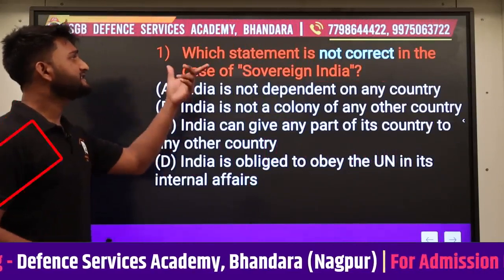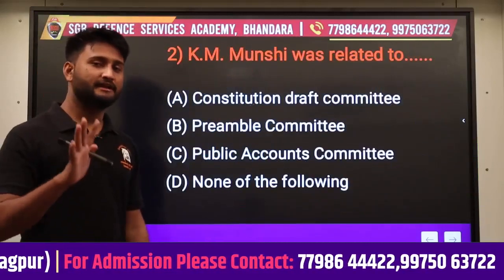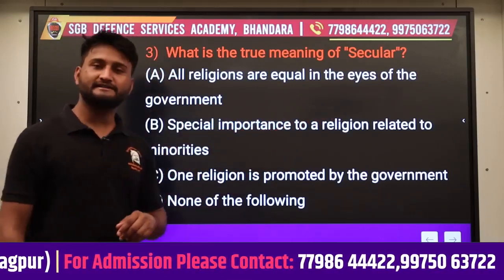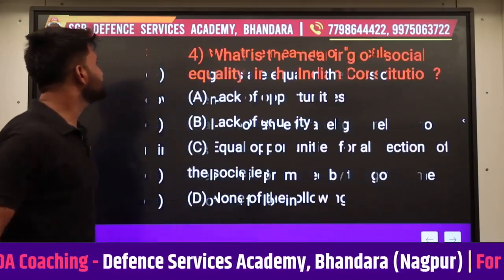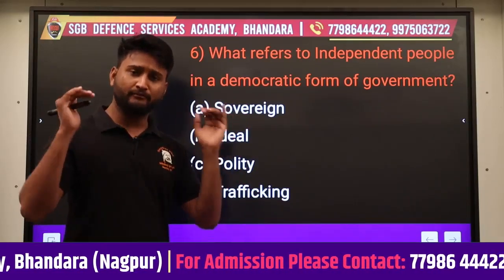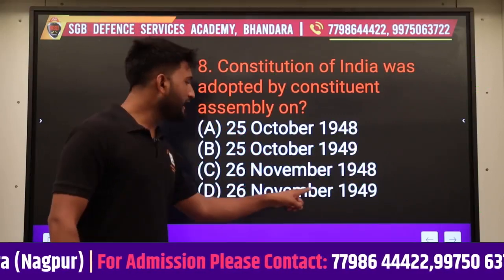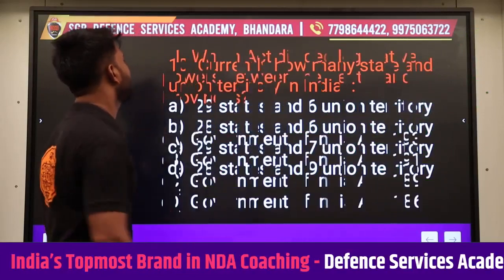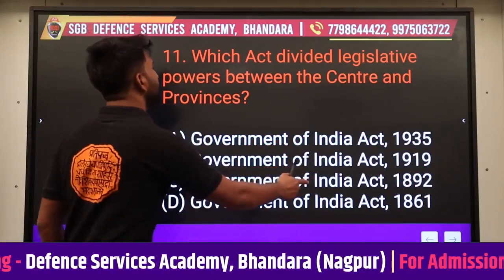NDA Pol. Science- Questions on Historical Background of Indian Constitution | Class 11th Science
Dear Student,
In this video our Political Science expert Prof. Ganesh Khadse  will explain you  Questions on Historical Background of Indian Constitution. If you are preparing for NDA then this is the only way to achieve success in NDA Political Science. Go watch it first without skipping a single step to understand the whole concept.

Wish you happy learning!
Team DSA, Shahapur.

Topics covered:
NDA Political Science, Questions on Historical Background of Indian Constitution, Class 11th Science.